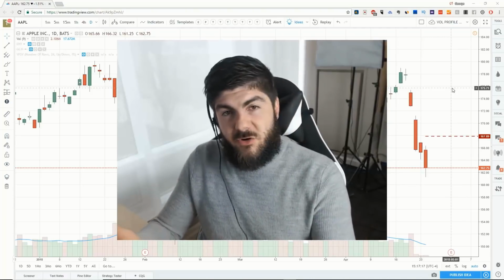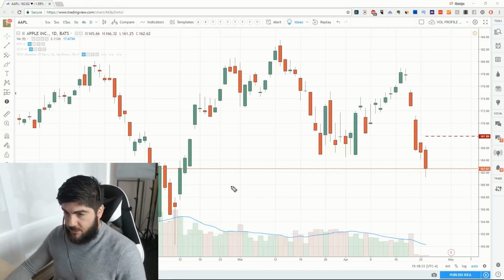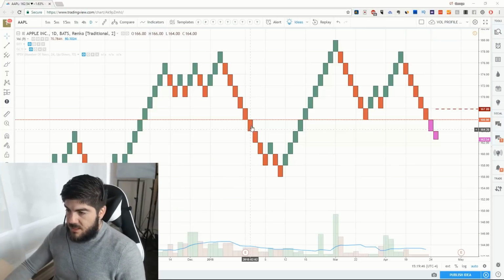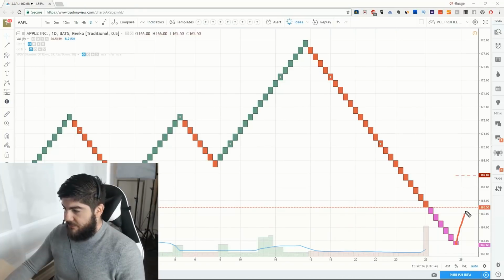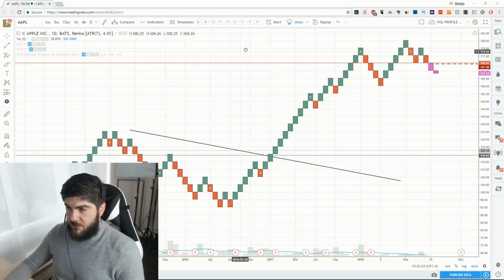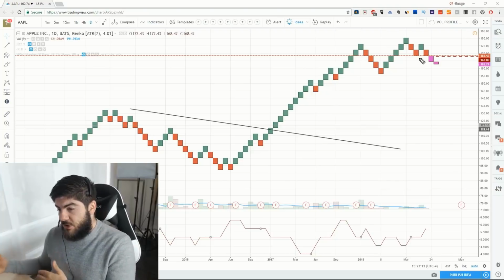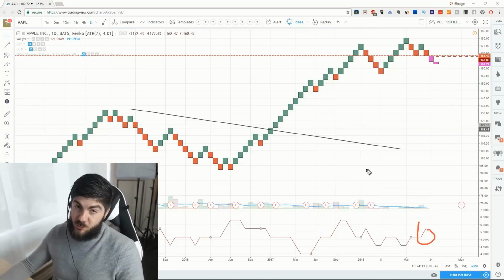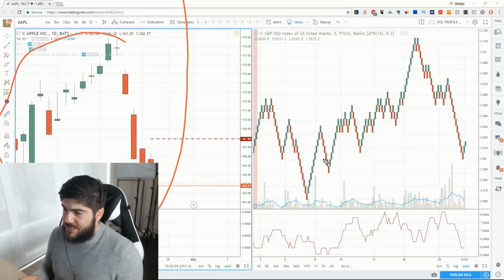Renko Charts Trading View Tutorial